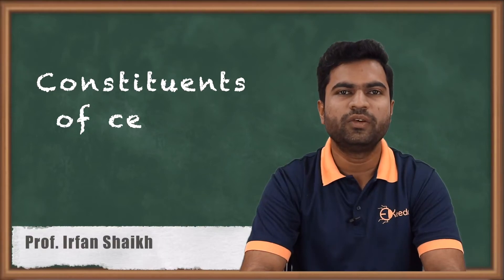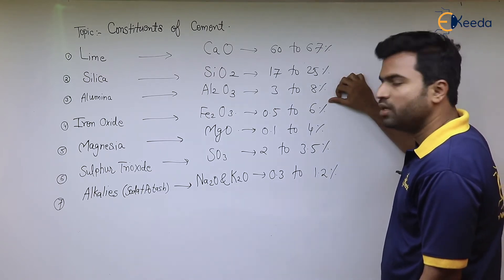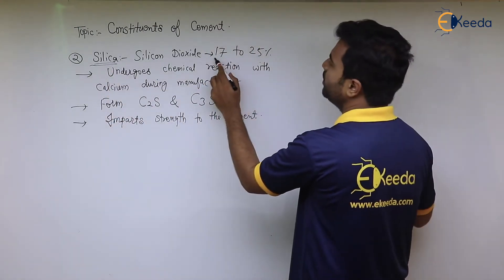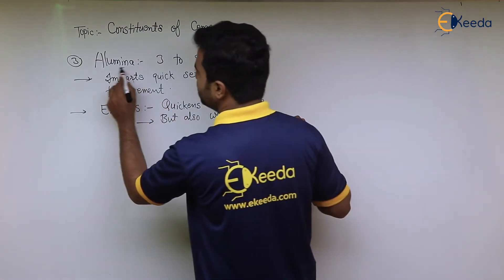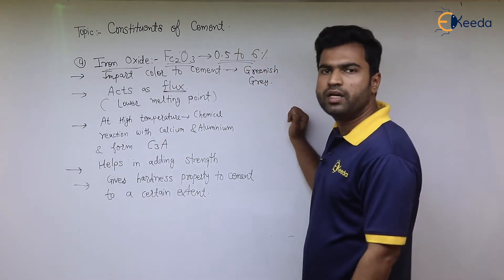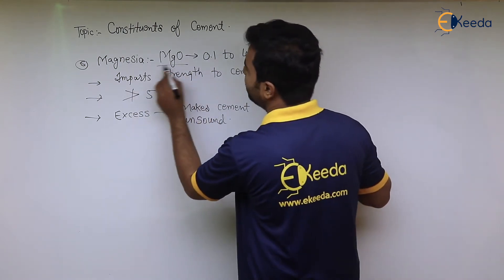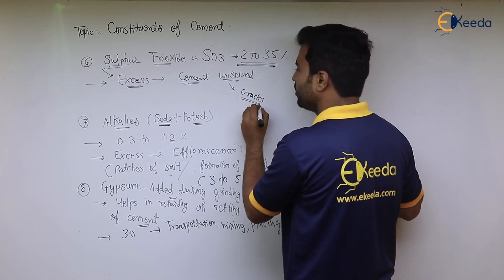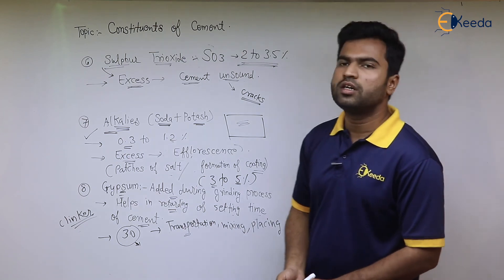Constituents of Cement and Its Chemical Composition - Advanced Concrete Technology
Video Name - Constituents of Cement and Its Chemical Composition

Chapter - Properties of Concrete

Happy Learning!